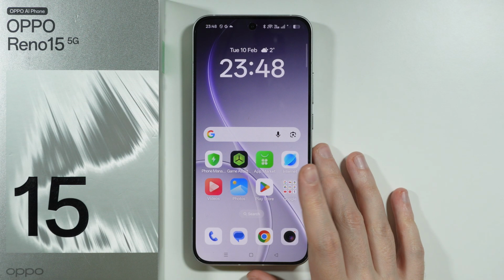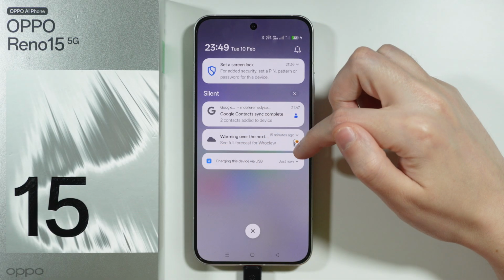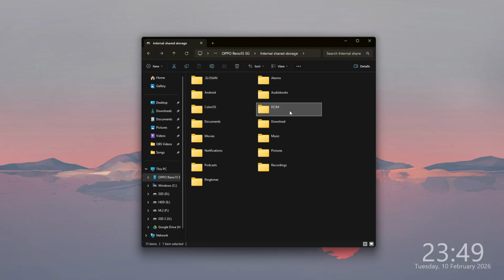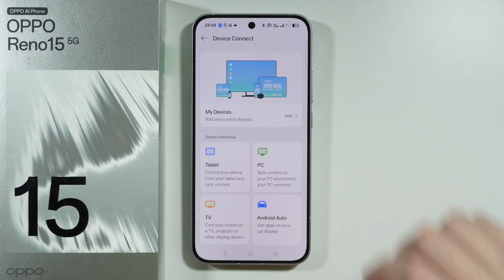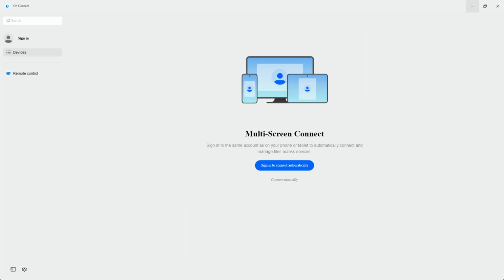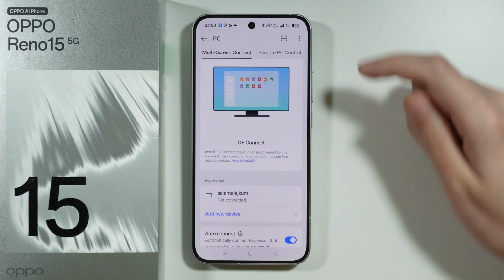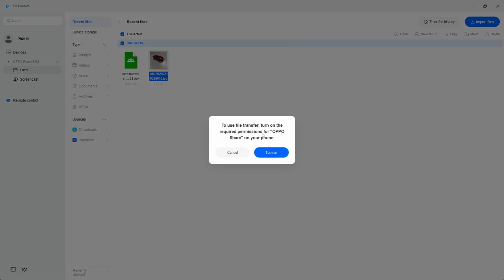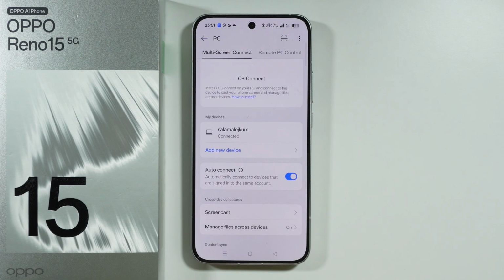OPPO Reno 15: How to Connect to PC & Transfer Data (Photos/Videos/Documents & More)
In this video, I'll show you how to connect your OPPO Reno 15 to a PC and transfer data seamlessly. Whether you want to move photos, music, or other files, I'll guide you through the steps to establish a connection and make data transfer easy and efficient. Follow along with this quick tutorial to unlock the full potential of your OPPO Reno 15!